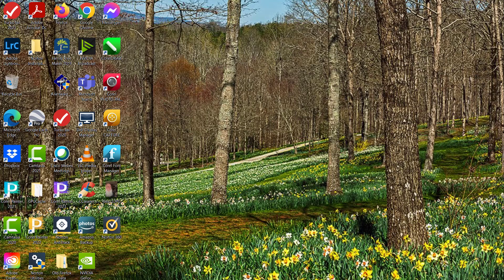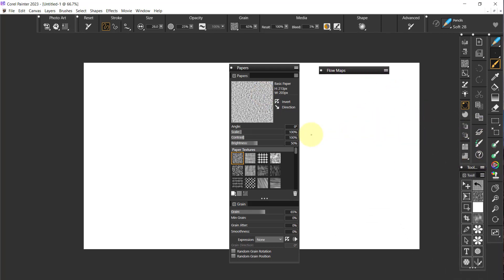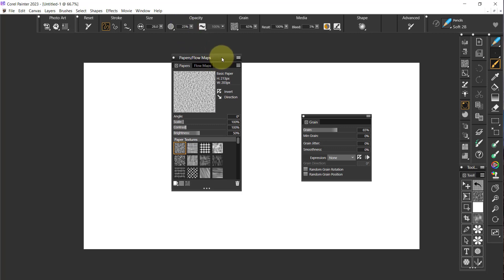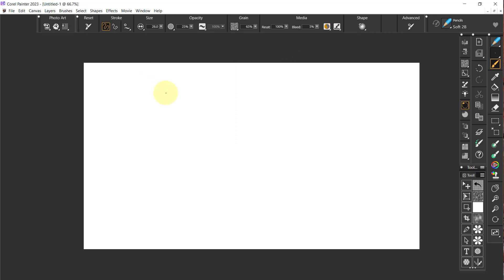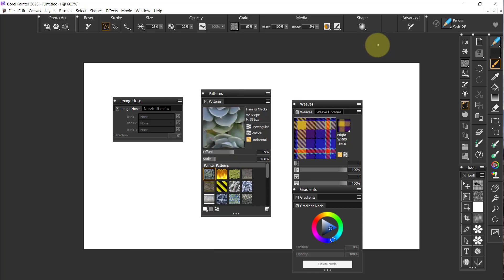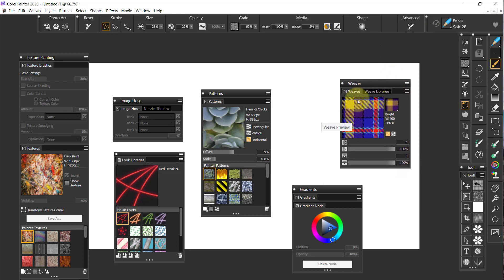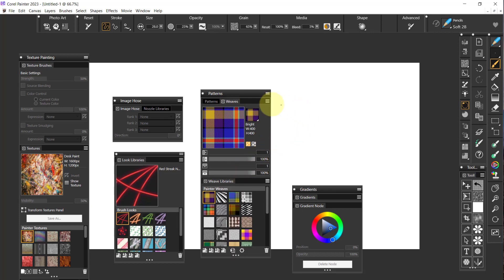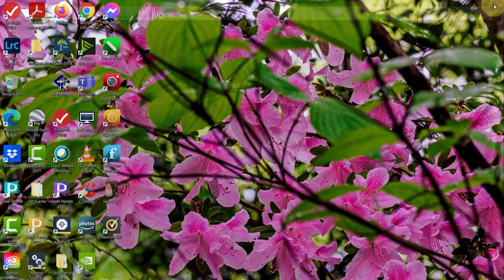001-004-Continue Layout 002